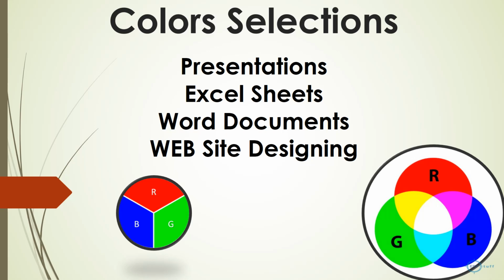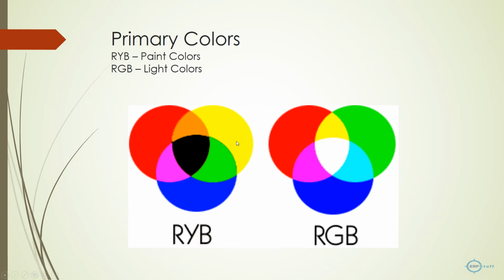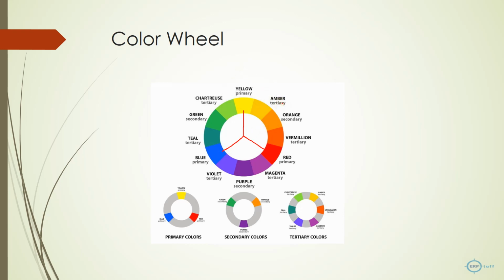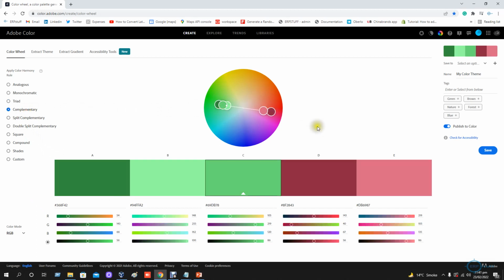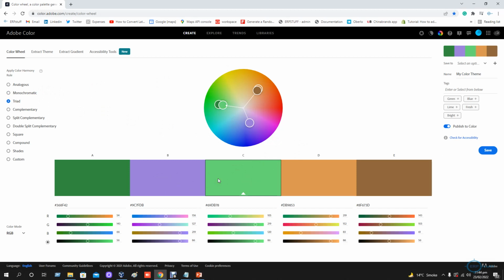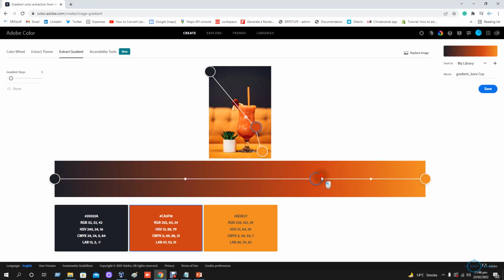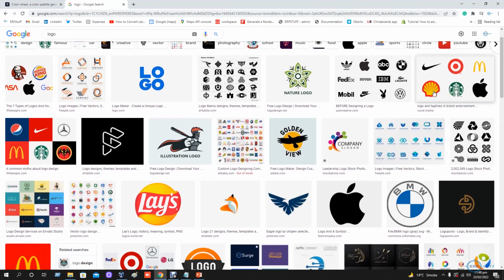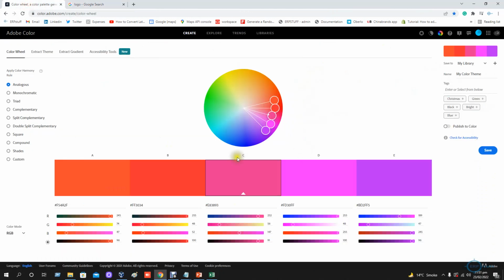Color Theory Basics | Color Wheel | Colors Selection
Color Theory Basics: A color wheel or color circle is an abstract illustrative organization of color hues around a circle, which shows the relationships between primary colors, secondary colors, tertiary colors, etc.

The terms color wheel & color circle are interchangeably however, one term or the other may be more prevalent in certain fields or certain versions as mentioned above. For instance, some reserve the term color wheel for mechanical rotating devices, such as color tops, filter wheels, or Newton discs.

Color Theory: In the visual arts, color theory is a body of practical guidance for color mixing and the visual effects of a specific color combination. Color terminology based on the color wheel and its geometry separates colors into primary color, secondary color, and tertiary color.

1. Colors Selections: While selecting different color combinations a guide to consider contrast among different colors.
2. Presentations: While creating different Presentations like PowerPoint etc how colors can be selected/used.
3. Excel Sheets & Word Documents: These color selection techniques can help while creating Excel / Word files.
4. WEB Site Designing: Color schemes are also very important while designing websites. So this video will help you to create attractive professional sites.